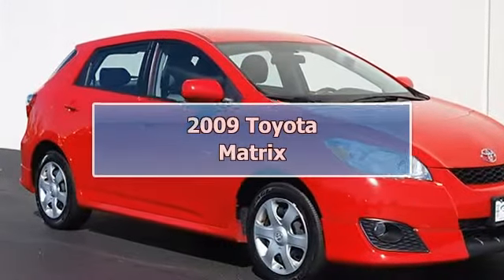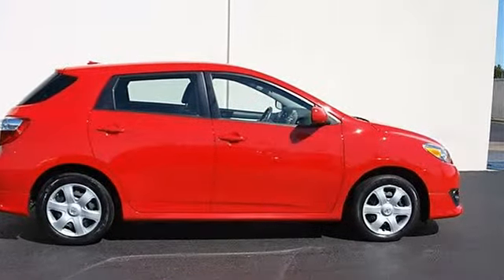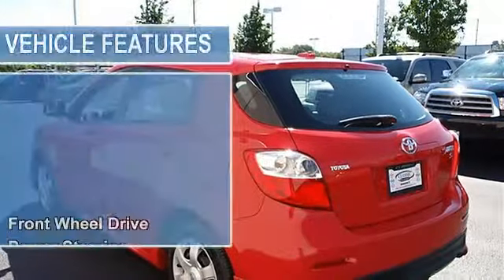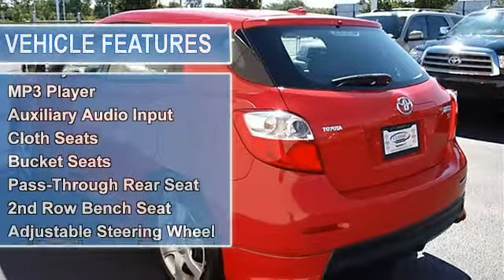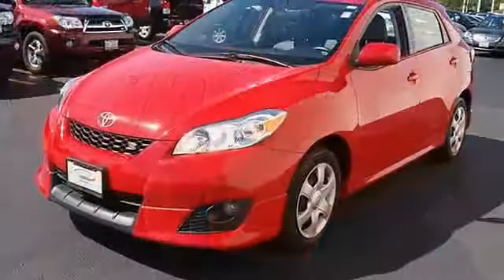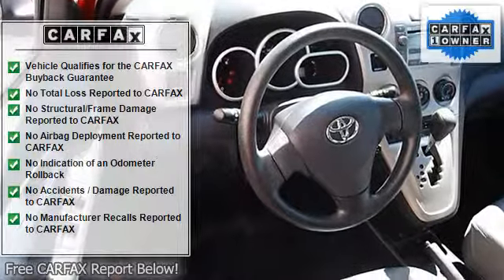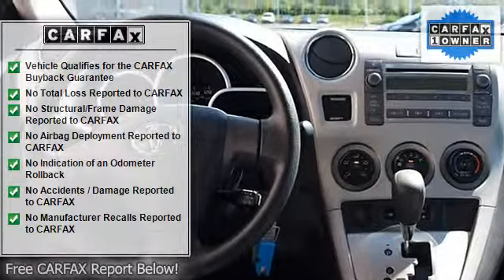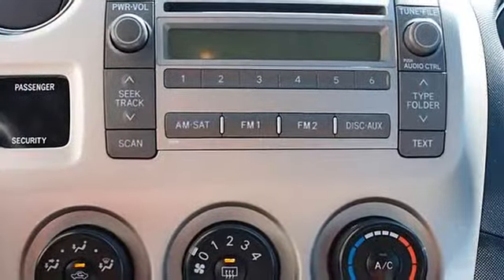2009 Toyota Matrix - Classic Dealer Group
For Sale: 2009 Toyota Matrix
VIN: 2T1KE40E59C024536
Engine: I4 2.4L
Drivetrain: FWD
Transmission: Automatic
Mileage: 30,466
Color: Radiant Red (exterior) Ash (interior)

Features:
2009 Toyota Matrix Station Wagon.